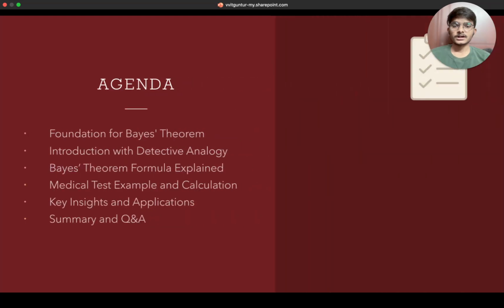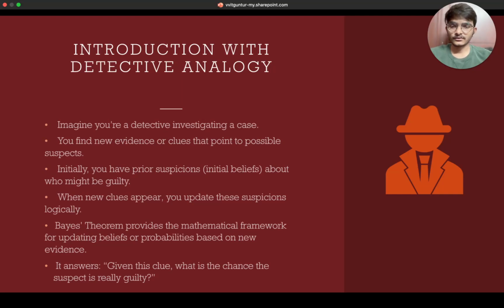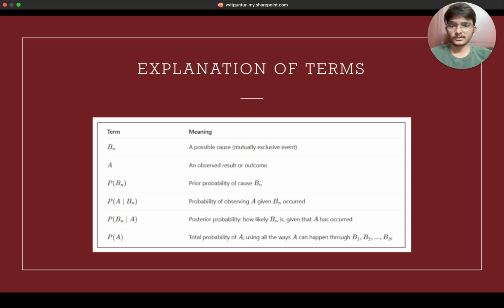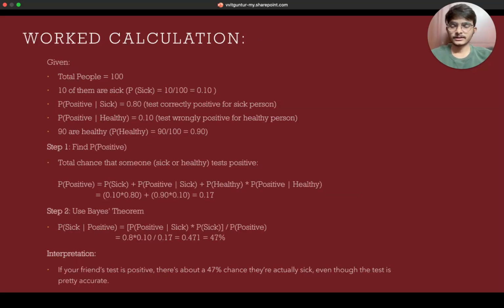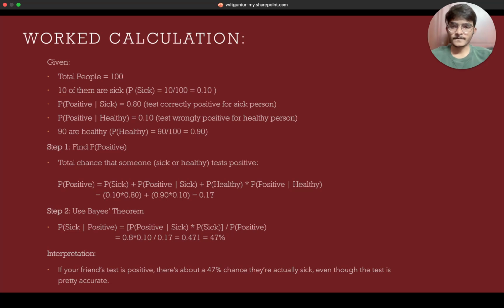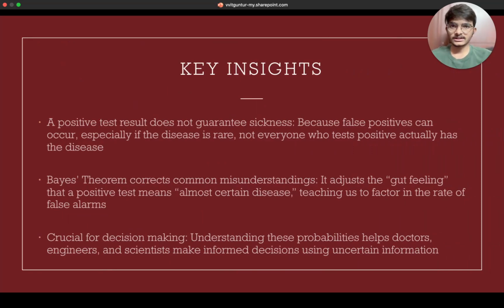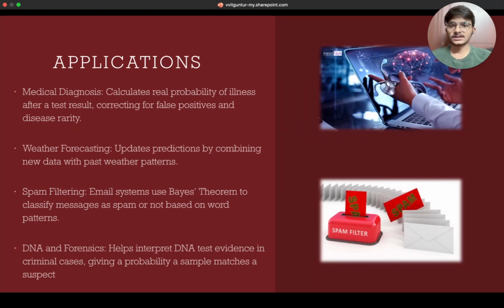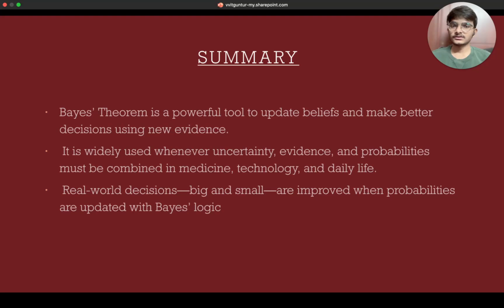Understanding Bayes' Theorem A Practical Approach to Probability and Decision Making